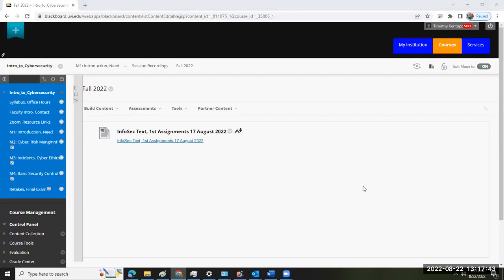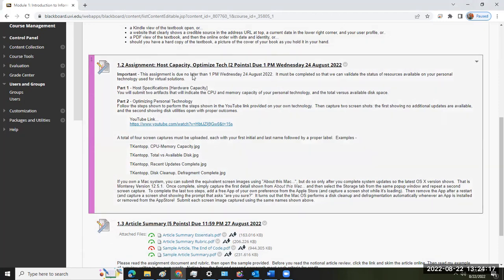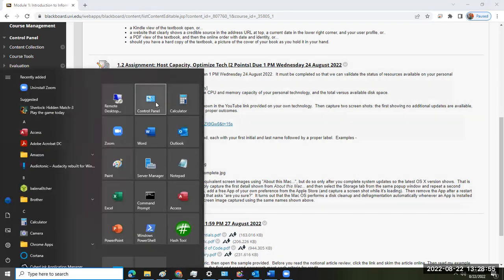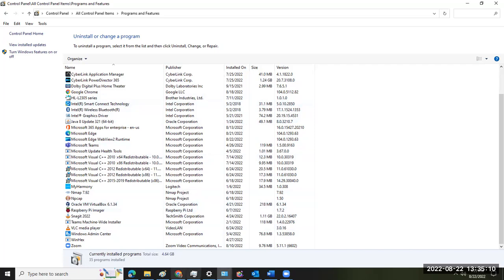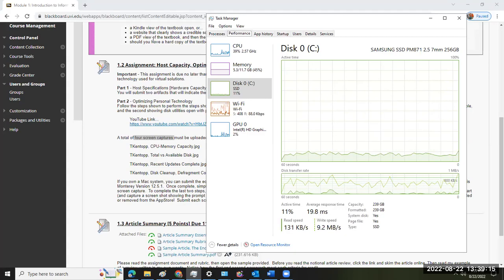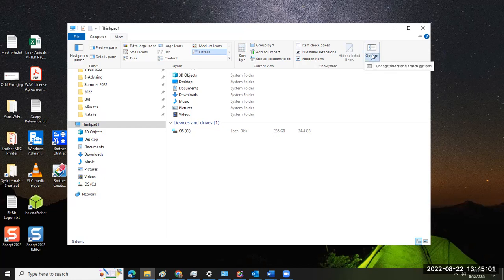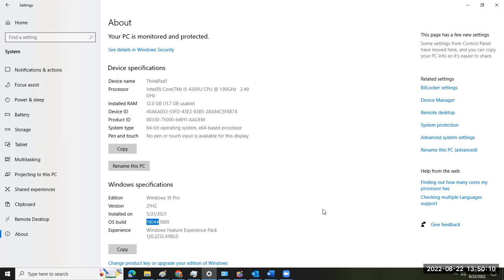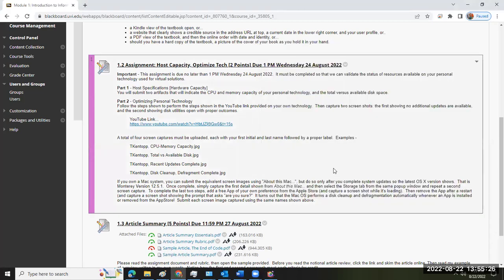Cleaning the Slate 22 August 2022